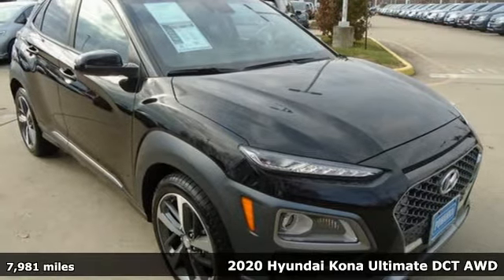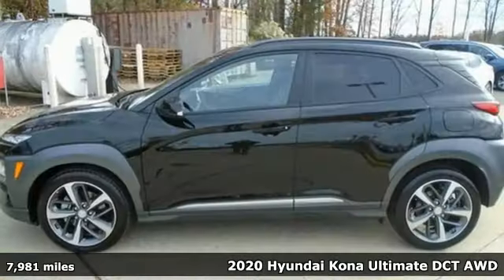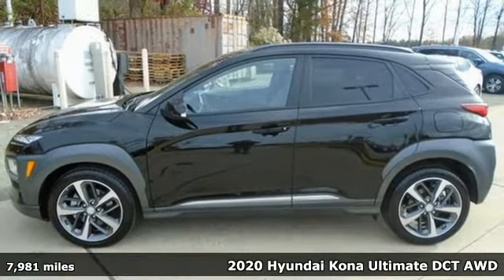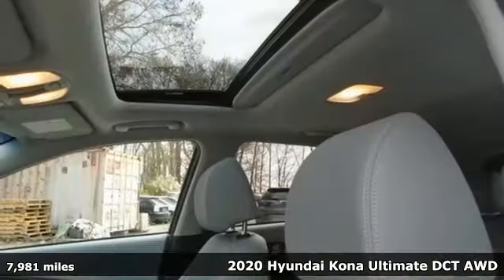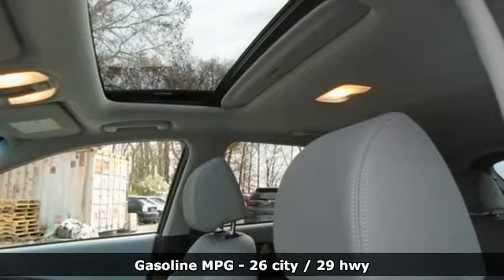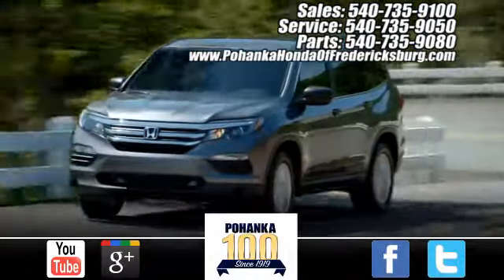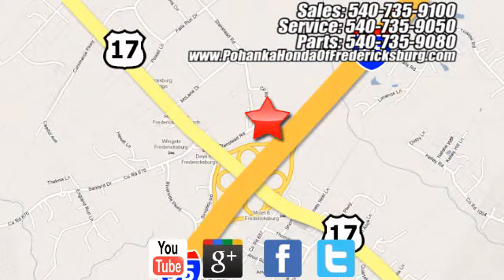Used 2020 Hyundai Kona Fredericksburg VA Richmond, VA FMB003627A - SOLD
Year: 2020
Make: Hyundai
Model: Kona
Trim: Ultimate
Engine: I4
Transmission: 7-Speed Automatic
Color: Black
Interior: black
Mileage: 7981
Stock #: FMB003627A
VIN: KM8K5CA55LU494774
CARFAX One-Owner. Clean CARFAX. Ultra Black Pearl 2020 Hyundai Kona Ultimate Priced below KBB Fair Purchase Price! AWD 7-Speed Automatic I4br26/29 City/Highway MPGbrbrbrWe make every effort to provide accurate information but please verify options and price with management before purchasing. All vehicles are subject to prior sale. All financing is subject to approved credit. Dealer installed options are additional. Stock photo colors, options and trim levels may vary. Not responsible for typographical errors. Published price subject to change without notice to correct errors and omissions or in the event of inventory fluctuations. Vehicles may be in transit to dealer. Vehicle photos may not match exact vehicle. Please call to confirm availability status. All prices exclude taxes, title, license, and a $899 documentation fee. Model tested with standard side airbags (SAB). Government 5-Star Safety Ratings are part of the National Highway Traffic Safety Administration (NHTSA). New Car Assessment Program **Based on model year EPA mileage ratings. Use for comparison purposes only. Your mileage will vary depending on driving conditions, how you drive and maintain your vehicle, battery pack age/condition, and other factors.

Address:
60 South Gateway Drive